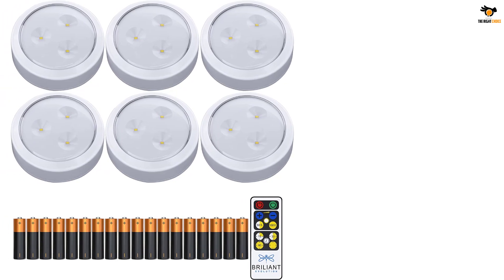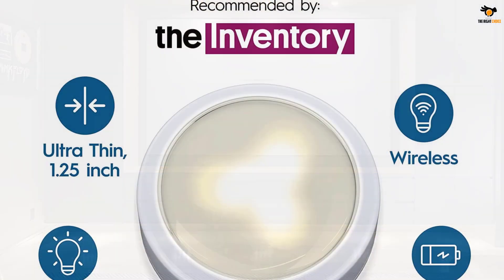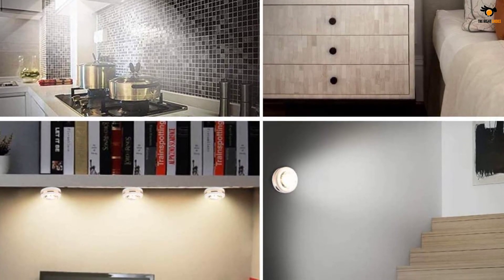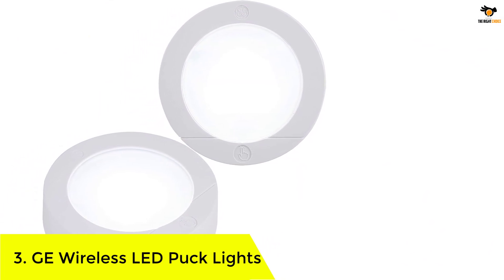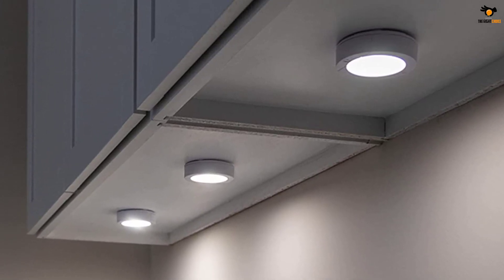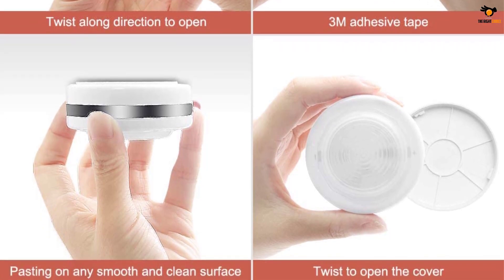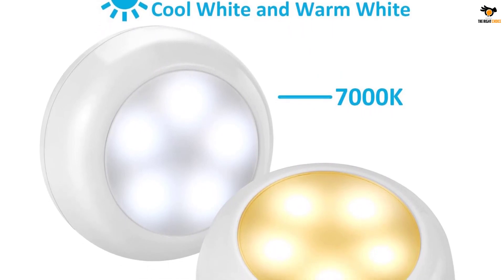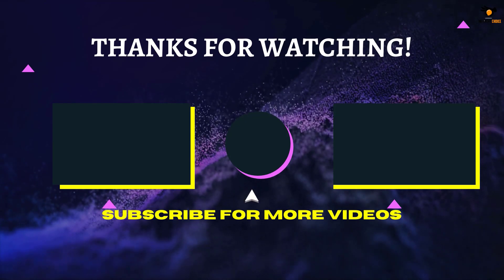The 5 Best Puck Lights Reviews 2022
☛ All The Links to Best Puck Lights listed in this Video:-

►5. Brilliant LED Puck Light.

► 4. LEASTYLE Wireless LED Puck Lights.

► 3. GE Wireless LED Puck Lights.

► 2. Cadrim Puck Lights.

►1. BLS LED Puck Lights.